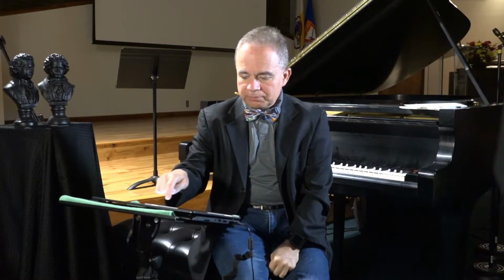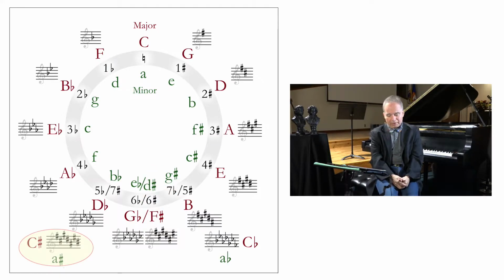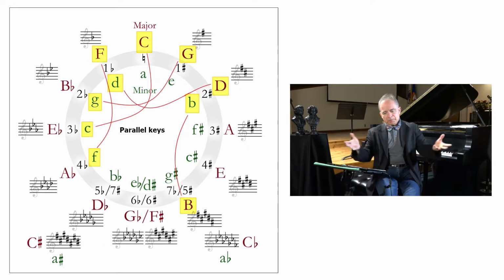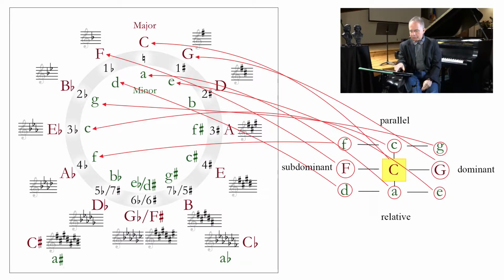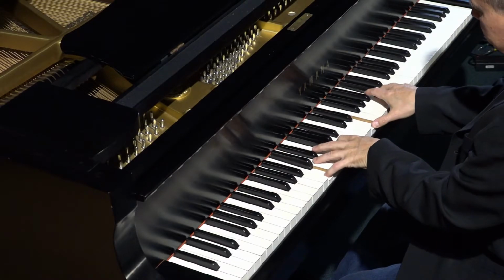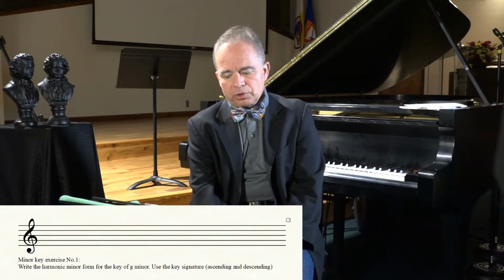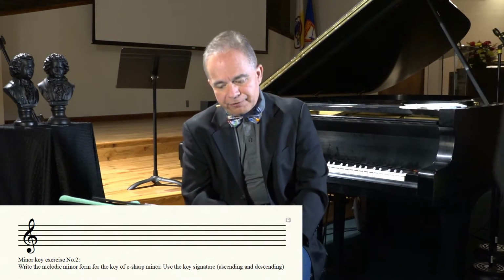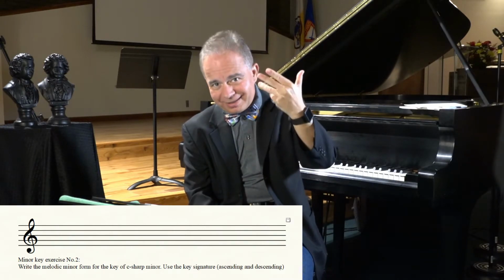17 Tonalities or Keys 105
We continue talking about minor keys and we do a few exercises with minor keys. I perform a section from R. Starer's Rhythmic Training Exercise No. 25 and Solfege No.22.